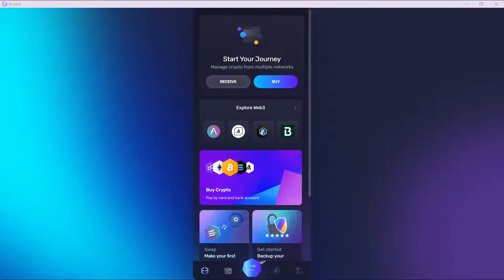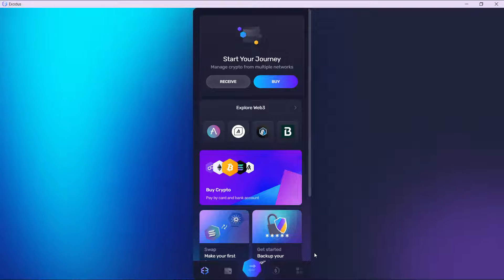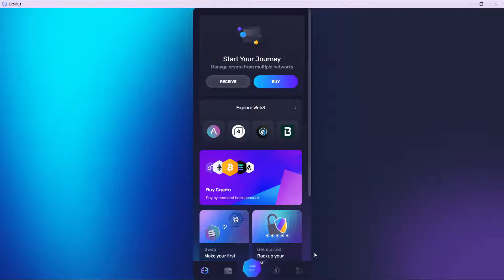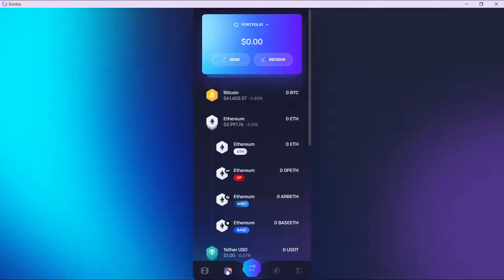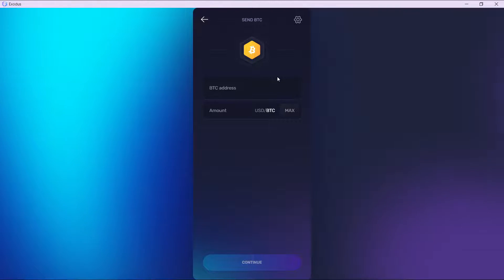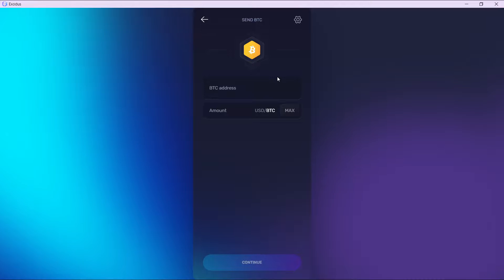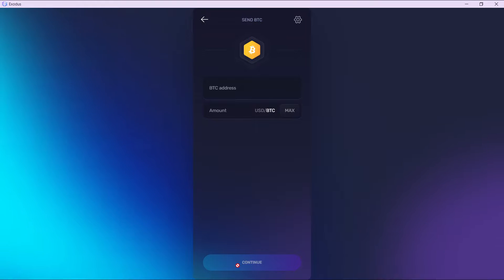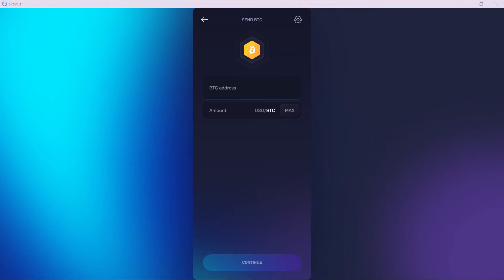How To Transfer Crypto from Exodus to Ledger Nano X (Quick Tutorial)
In this video I will show you How to transfer crypto from exodus to ledger nano x. It would be good if you watch the video until the end so that you don't miss important steps.